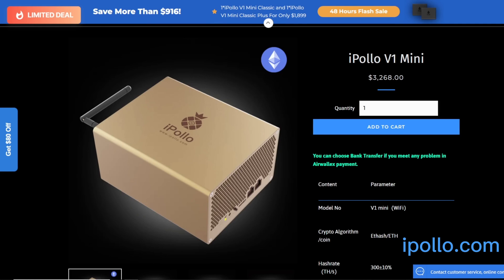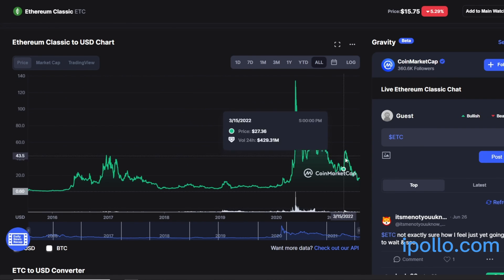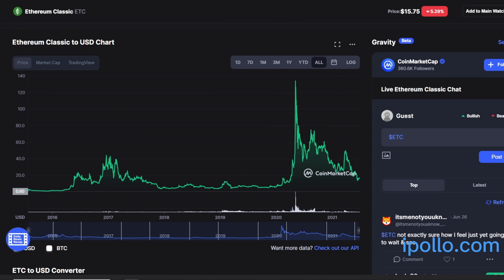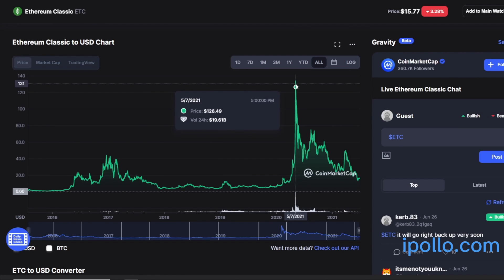iPollo V1 mini Reviewed By @Red Panda Mining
Hashrate：300 M
Power Consumption：240 Watt